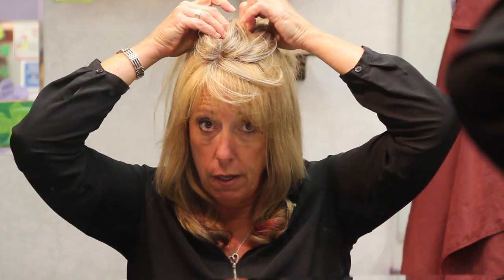12 Inch Human Hair clip from Estetica Designs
Instant volume and fullness, just clip in. Also great if you haven't done your touch-up and your greyhair is showing